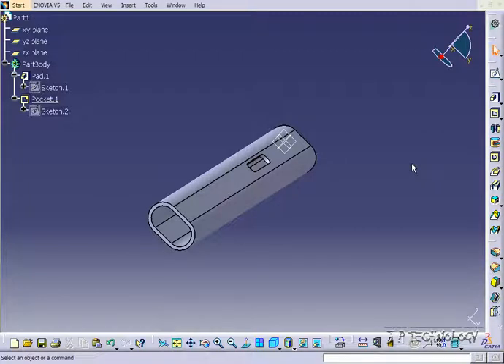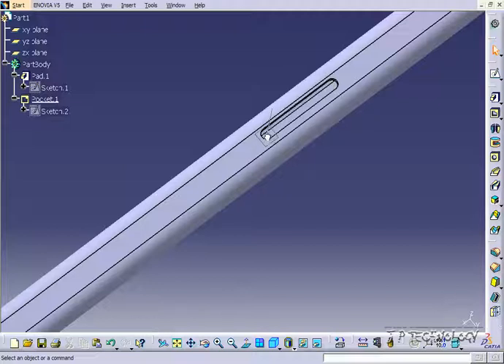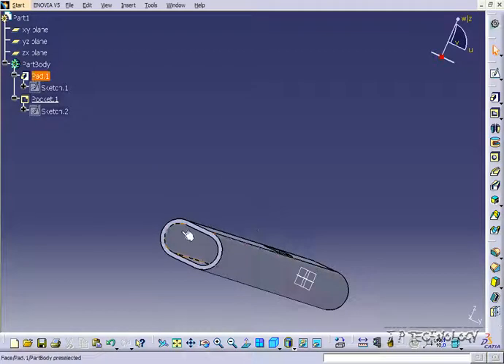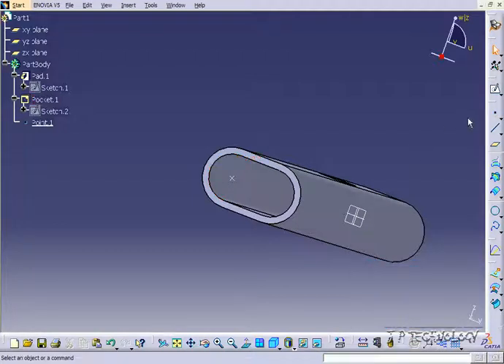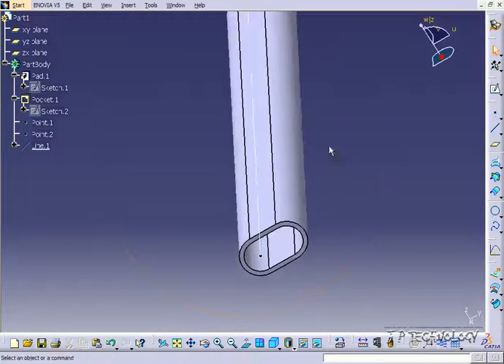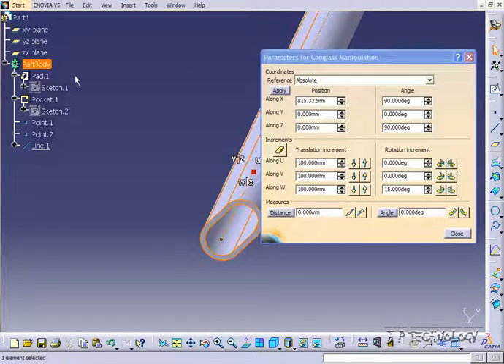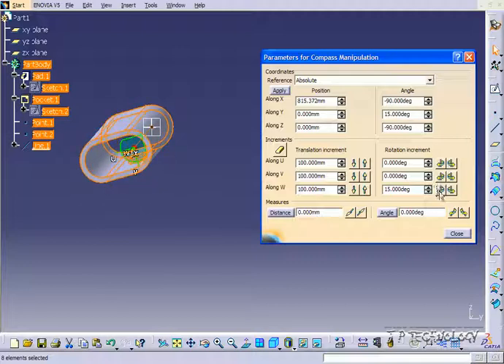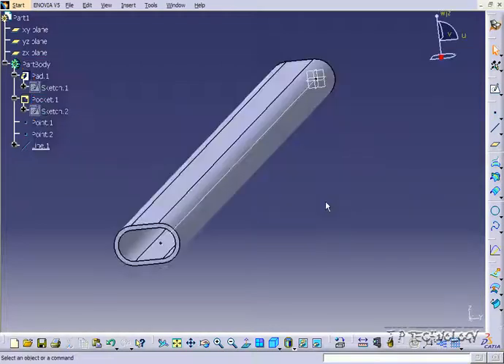93 Compass Rotate Part